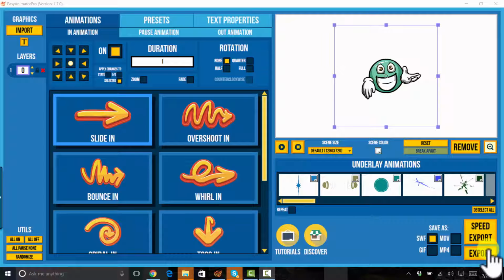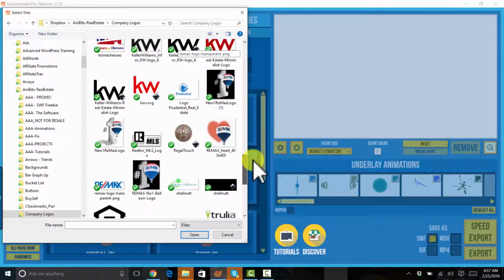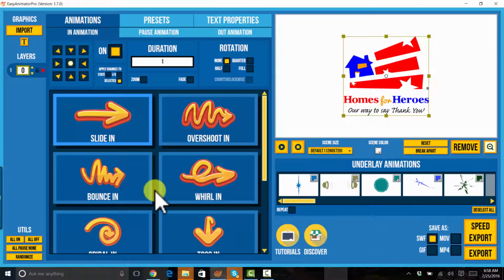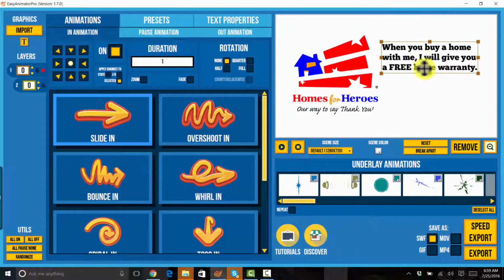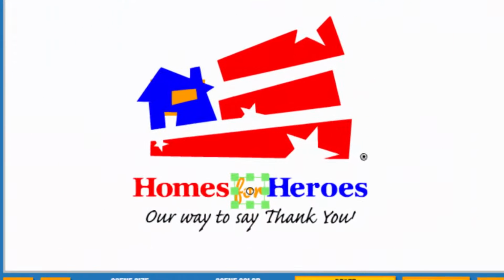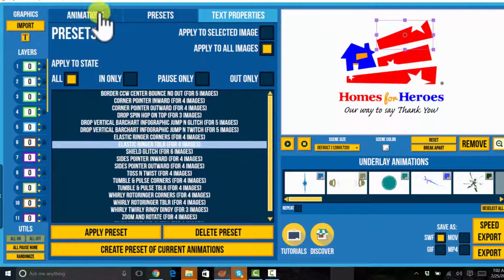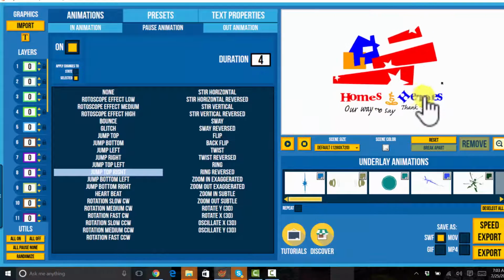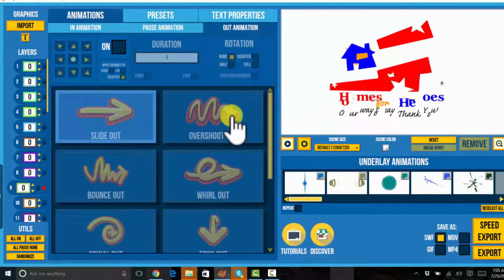How To Animate A Homes For Heroes Logo In Easy Animator | Real Estate Video Animator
This video shows how to animate a Homes to Heroes logo in Easy Animator Pro using the "break apart" image and text function.